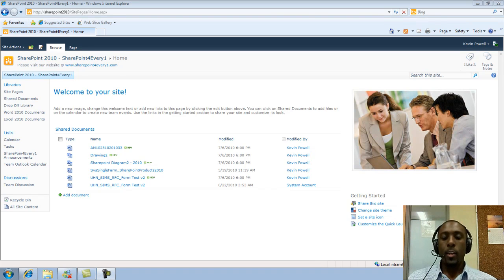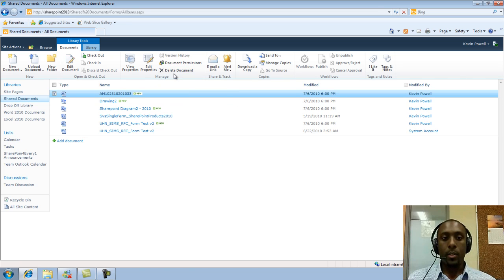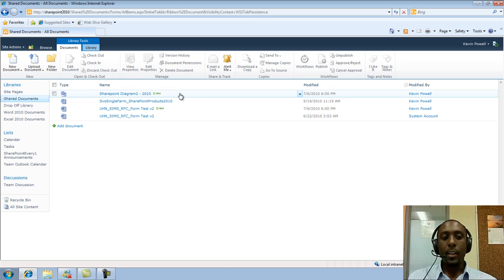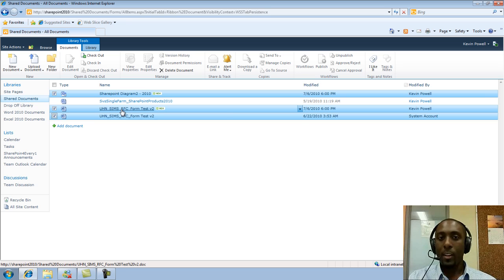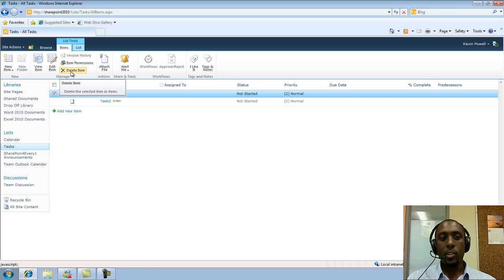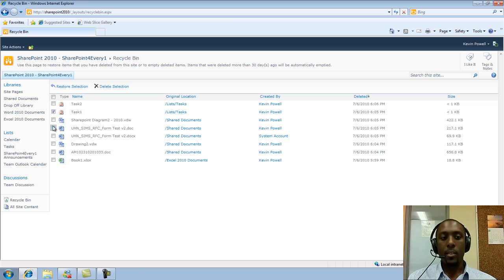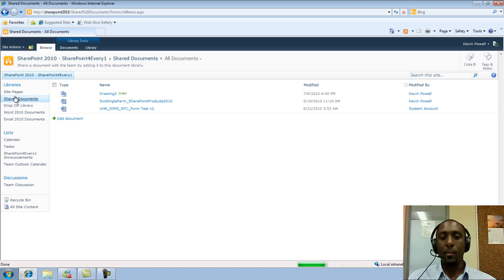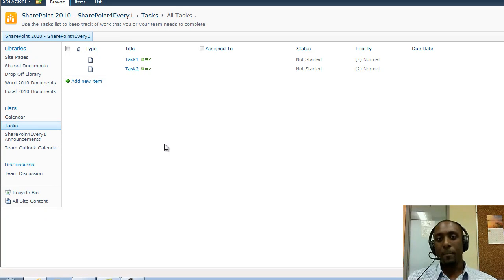Delete Restore List & Library Items in SharePoint 2010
In this Video I show how to delete and restore items from the recycle bin